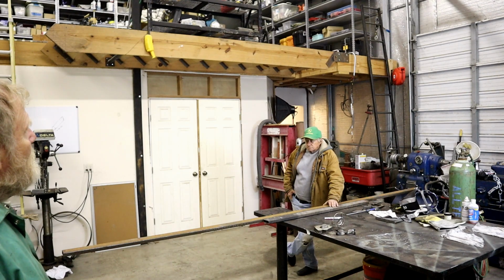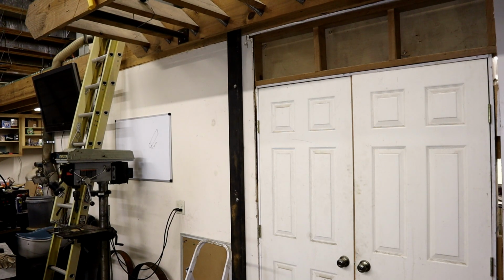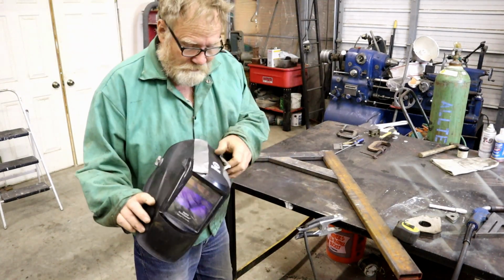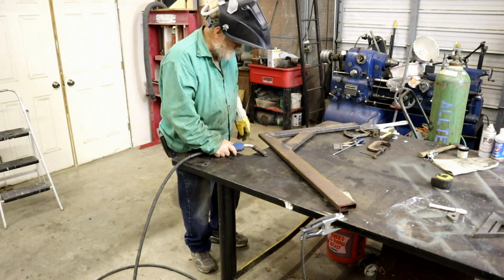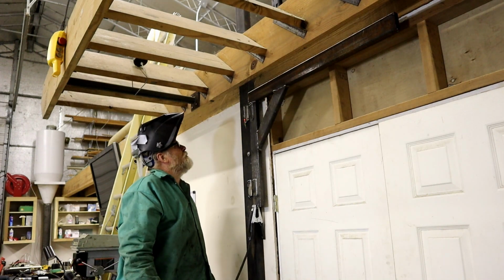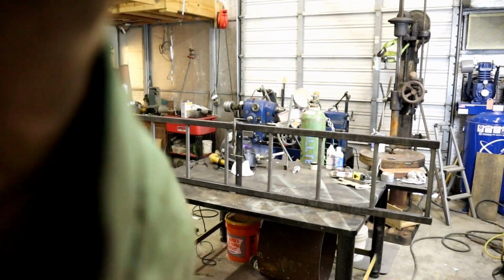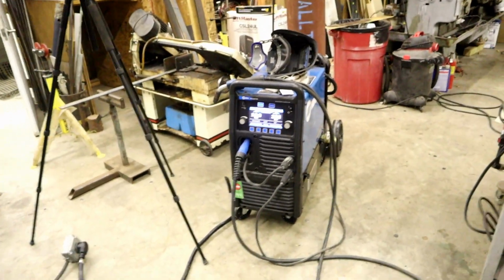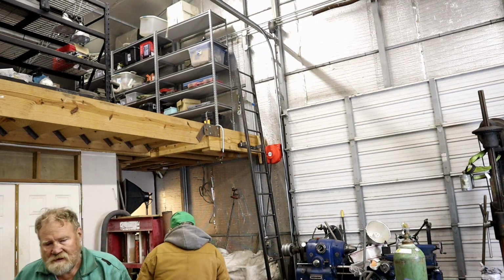Finishing Up the Ladder: Problems with the Miller 255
This time we are finishing and installing the safety ladder for the second floor in the shop. I also experimented with a small fan to keep the lens fogging down in my welding helmet and troubleshoot problems with the Millermatic 255.. Seems it does not like to push the wire up 8 feet.
Also made a safety for the wood staircase...